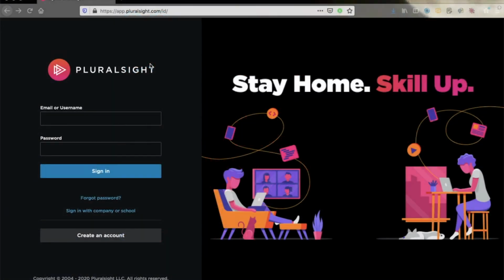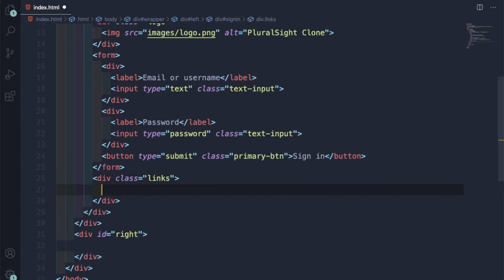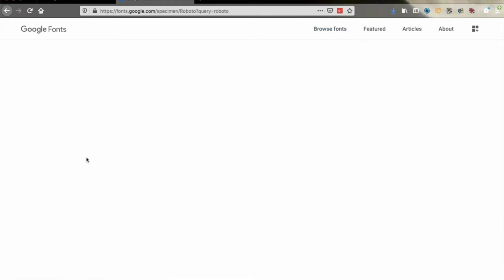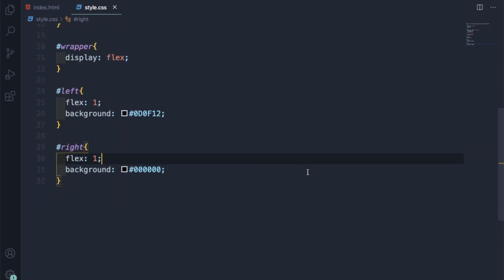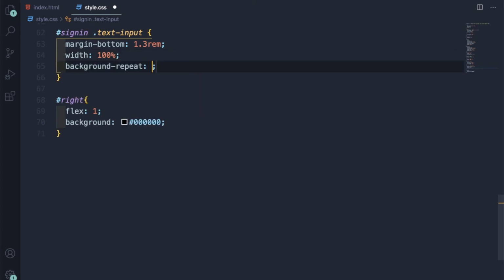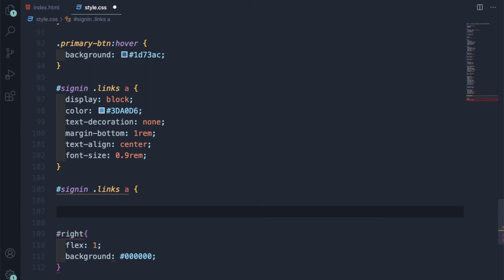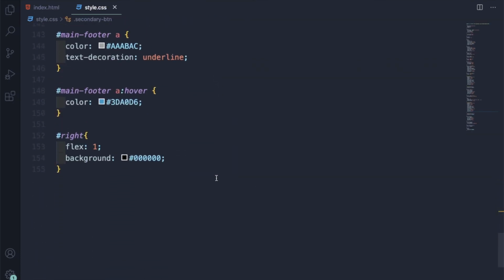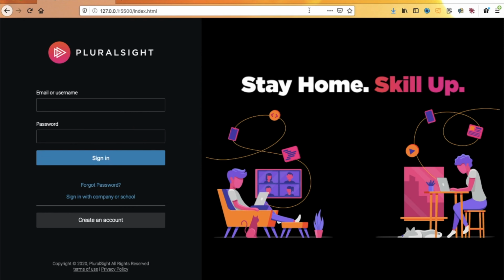Pluralsight Login Page Clone - HTML and CSS Flexbox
In this video we will be creating a clone of the Pluralsight login page with HTML5 and CSS3 with Flexbox. It will also include media queries for responsiveness.

👨‍👩‍👧‍👦 Exclusive Facebook Group for developers